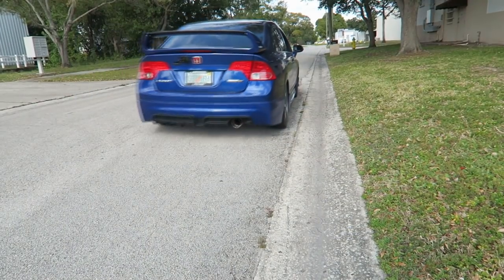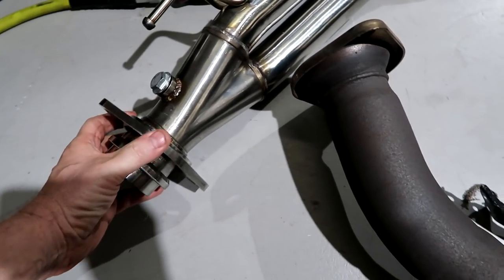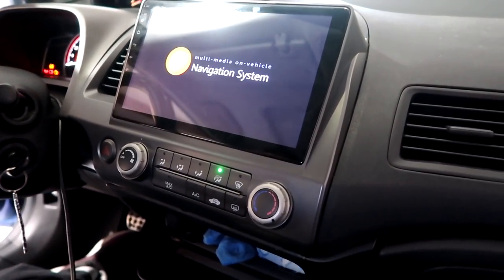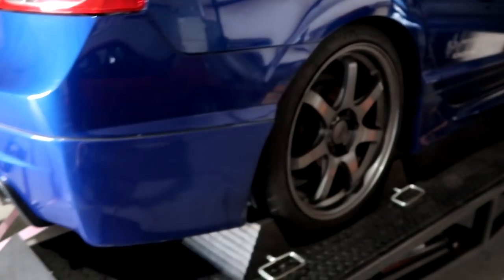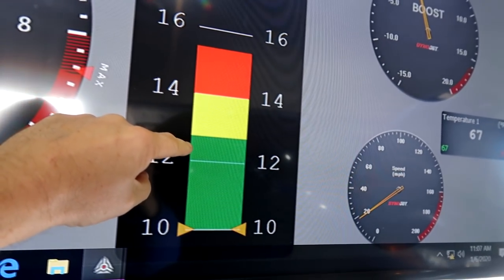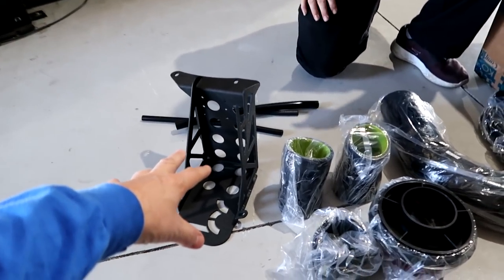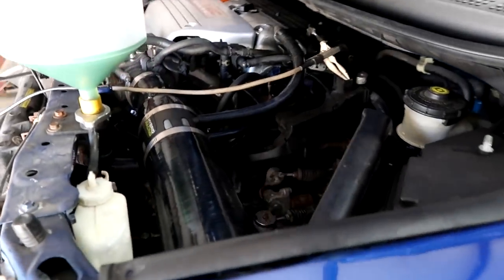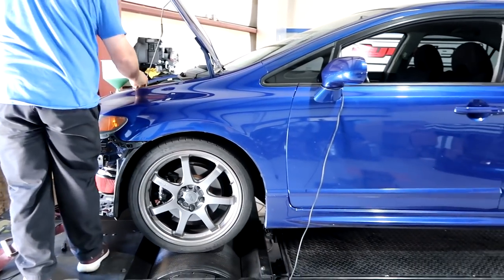Mugen Civic Si- Part 2. Header Intake Tune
If you saw part 1, we put the civic on the dyno .

We tested the stock map v K+N drop in map and a custom tune.

This time we install a Skunk2 header and a Hybrid racing Intake.